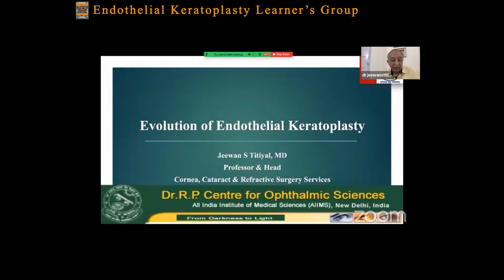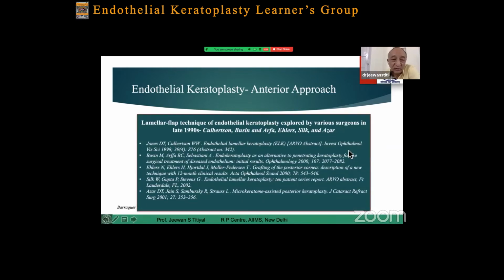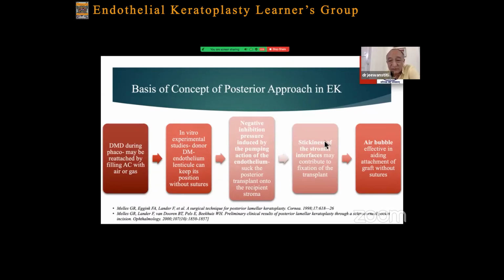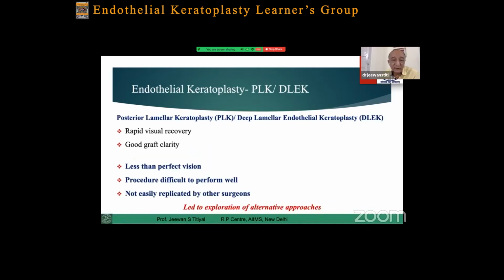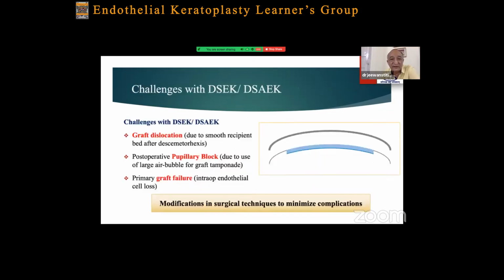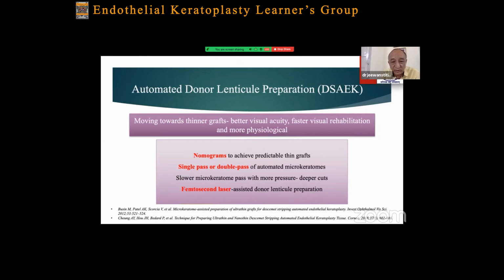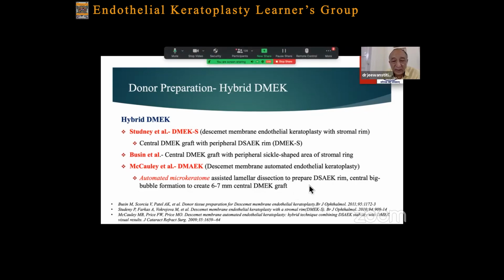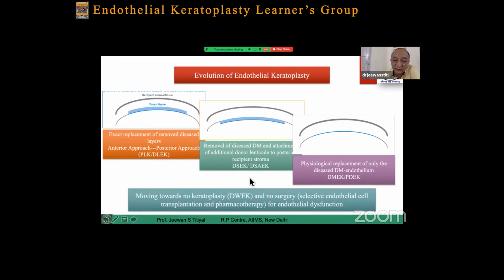EKLG II Evolution of Endothelial Keratoplasty II Dr Jeewan S Titiyal